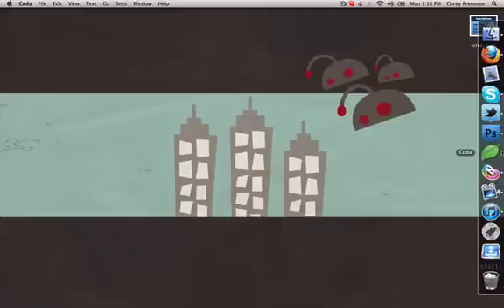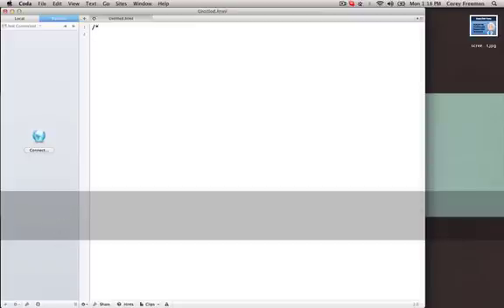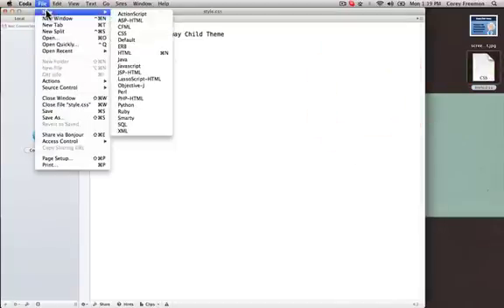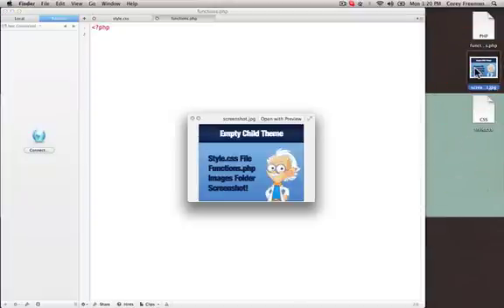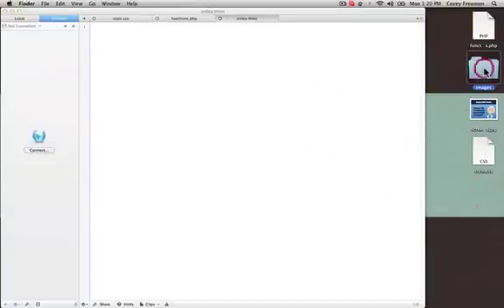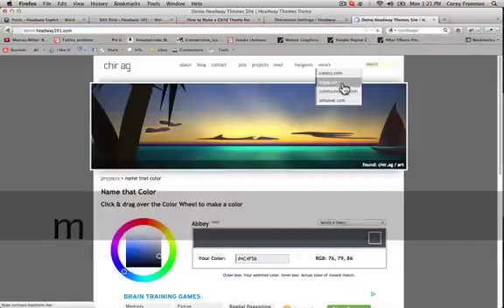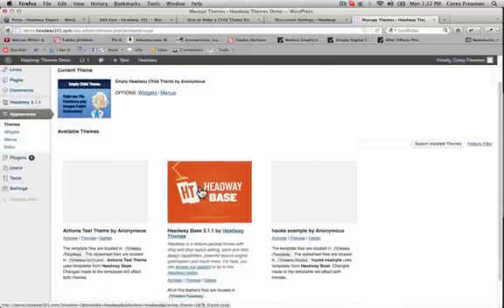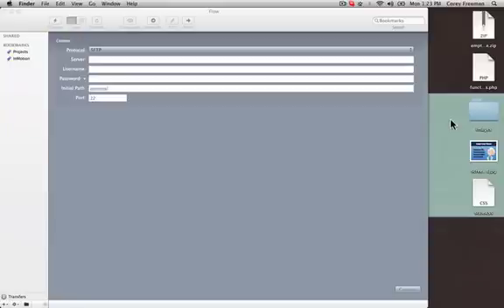How to Create a Headway Child Theme in 5 Minutes Or Less - Headway101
A video tutorial on creating a child theme for Headway Themes 3.0. You can also download the "Schematic" child theme framework if you're too lazy to make your own